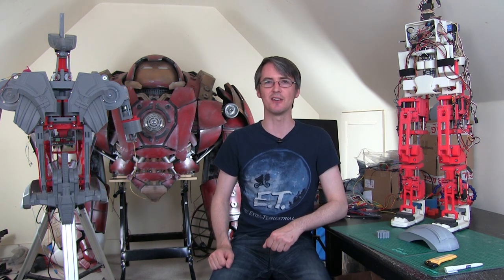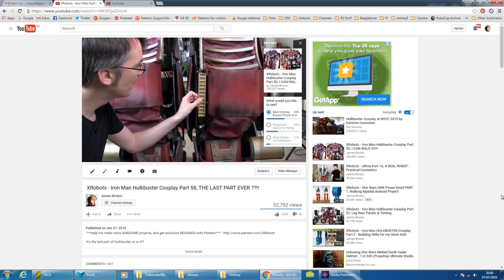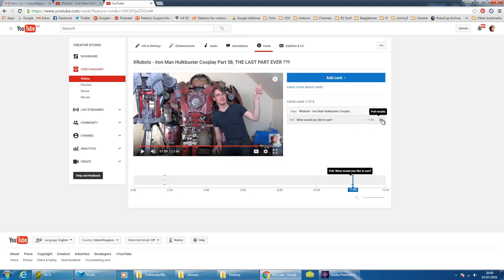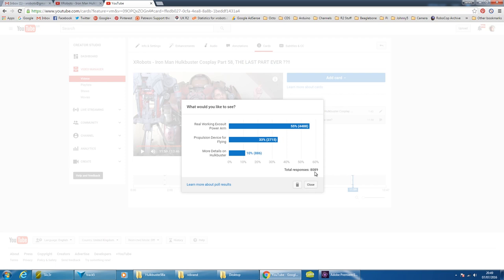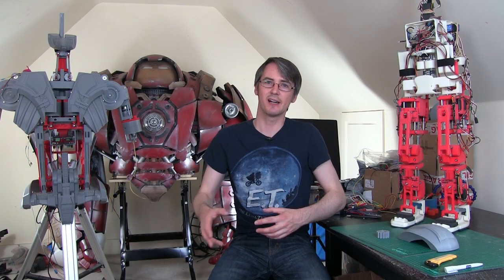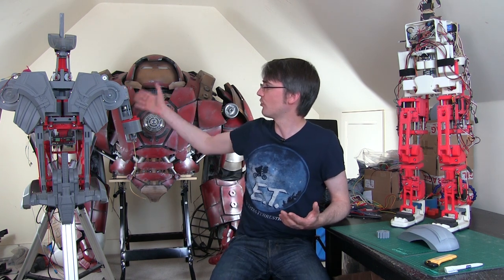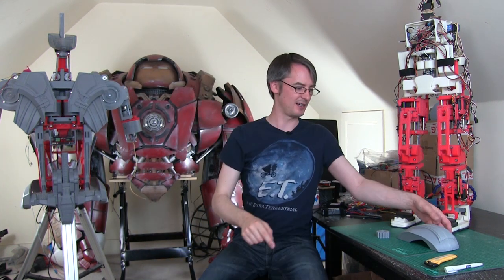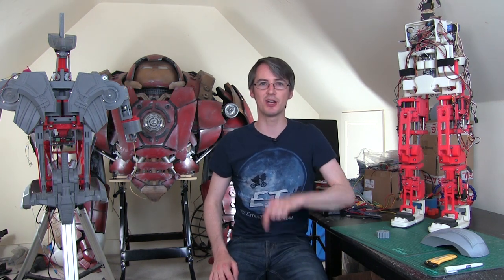You Voted For...?